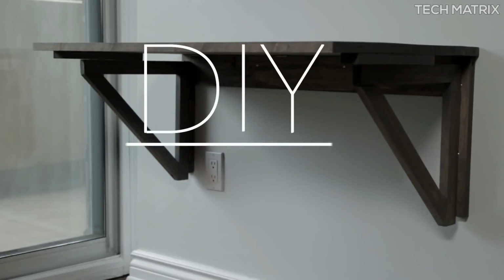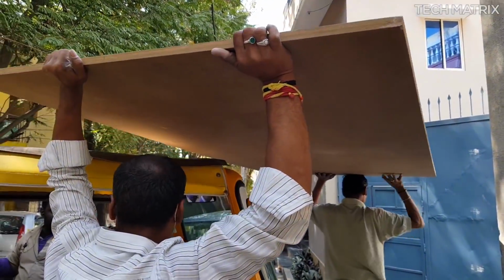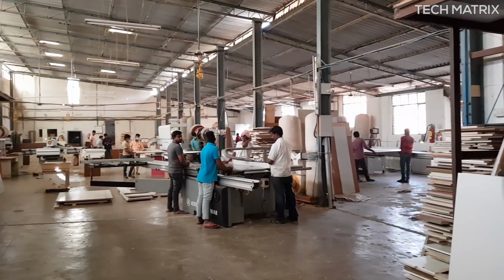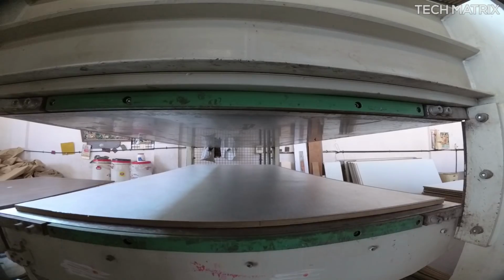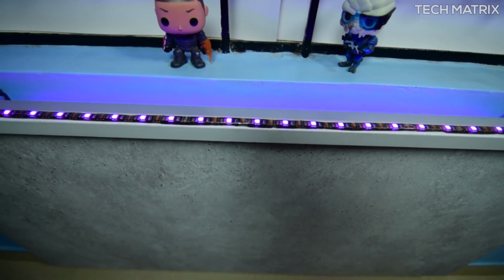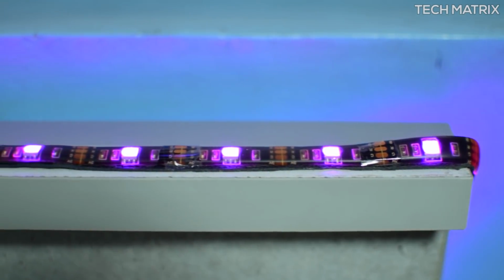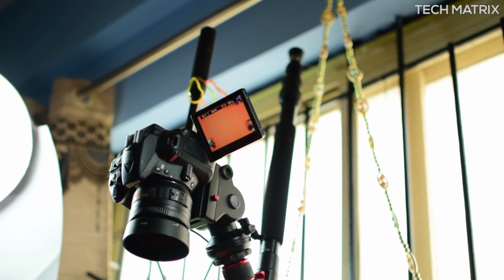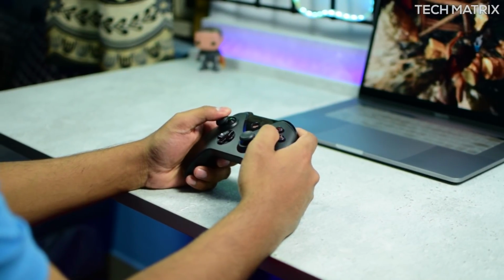DIY Foldable Desk for Youtubers Under 3000₹/40$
In this Video, let's check out how to build this awesome DIY Foldable Desk to shoot videos which cost less than 3000 rupees

Things you will need:
EBCO Foldable Bracket

Laminates to go on both sides (Pinara)
Edge Banding Tapes
Colorful Papers

Tools you will need:
Hot Press, Adhesives, Wood Saw, Edge binding Machine, Drilling Machine, ScrewDrivers, Magnets etc.

Video Gear I Use

Nikon D5300
Nikon D3300
Tokina 11-16 F2.8 Lens
35mm F1.8 Nikkor Lens
Neewer Wideangle/Macro Lens
Tripod - Digitek DTR 495BH
Blue Yeti
YI 4K
Camera Bag
Slider - Kamerar SD-1 Slider Dolly